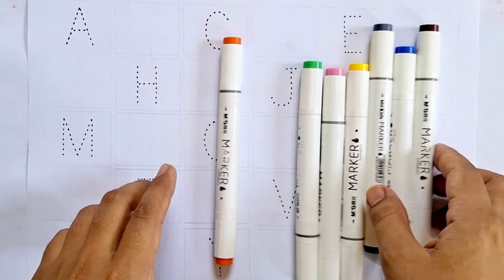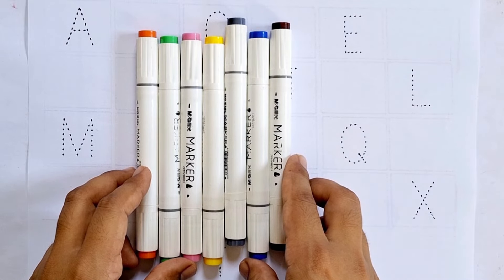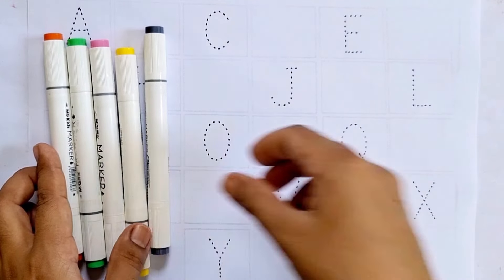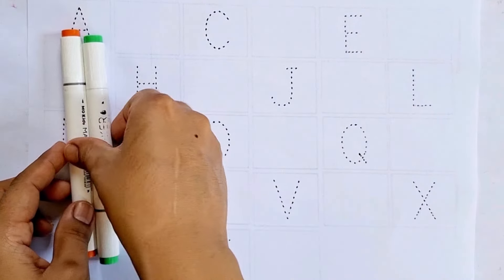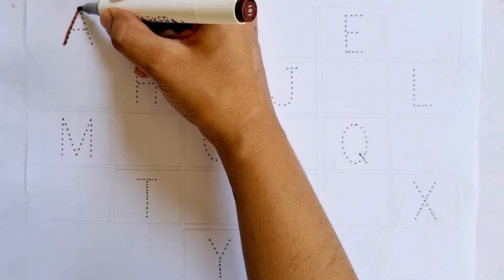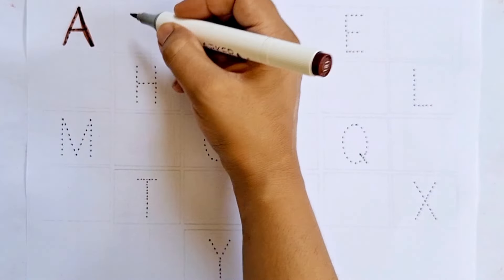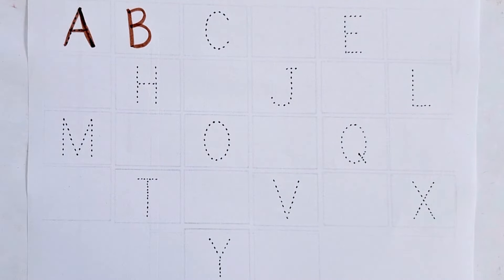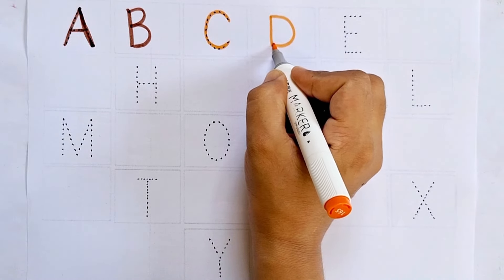Alphabet A to Z for kids | writing along dotted lines for toddlers | 123 numbers,,abc songs,part 164